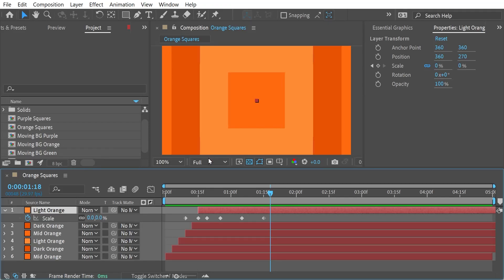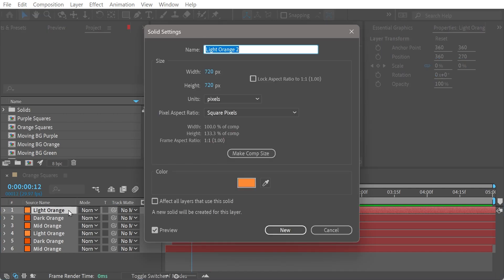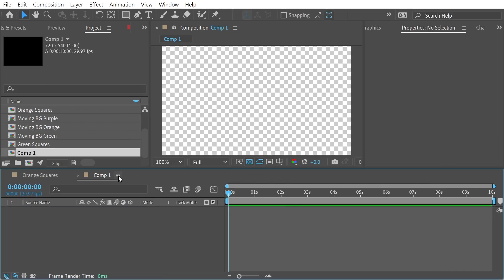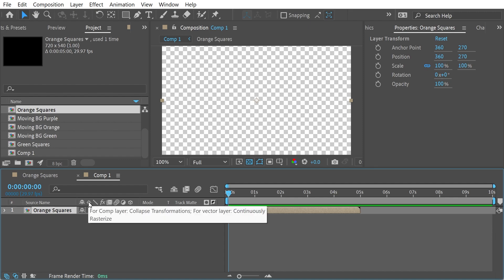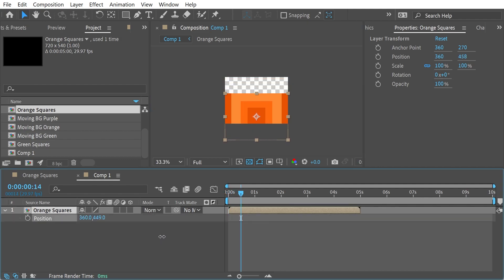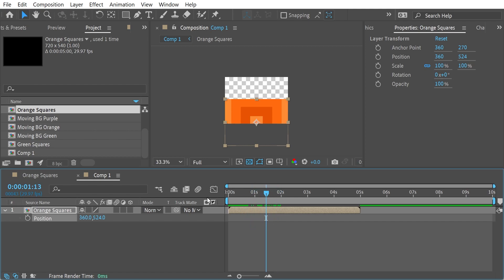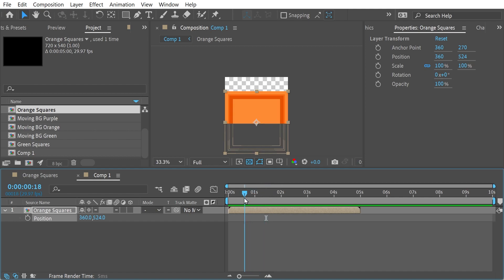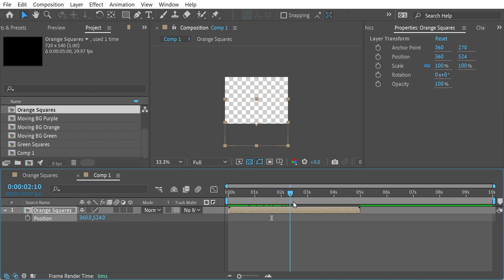Collapse Transformations in After Effects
How to use them in nested layers